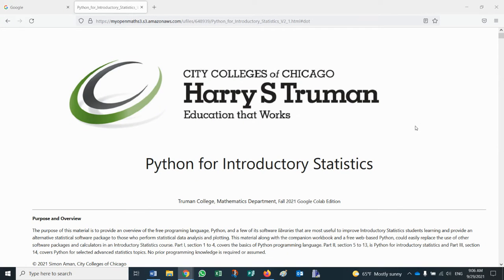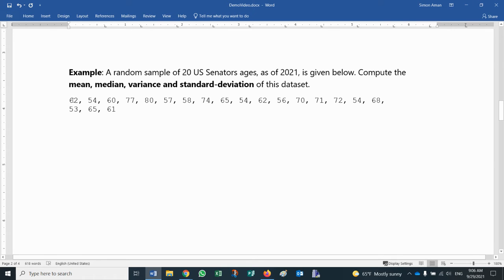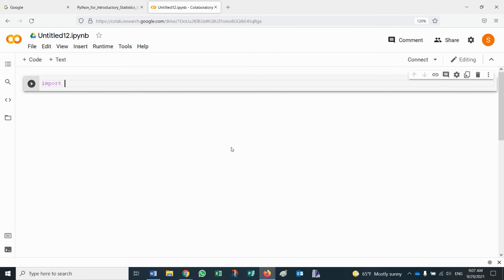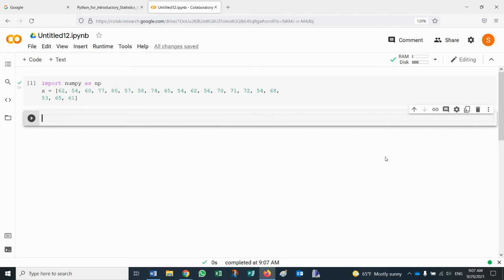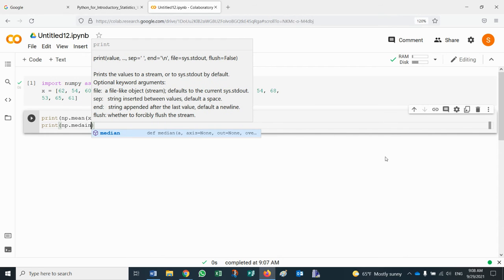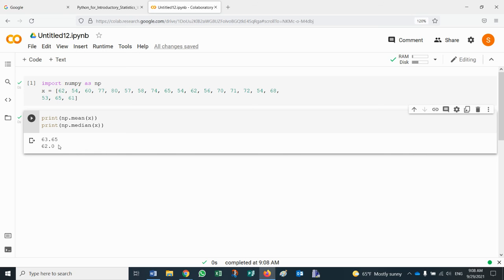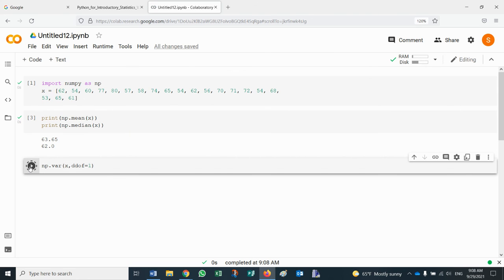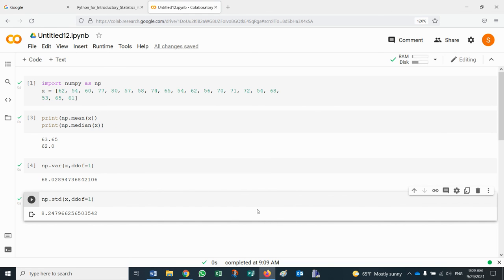Python: Variance and standard-deviation